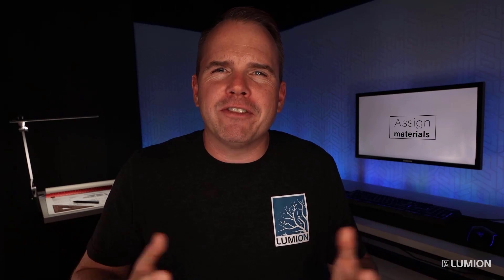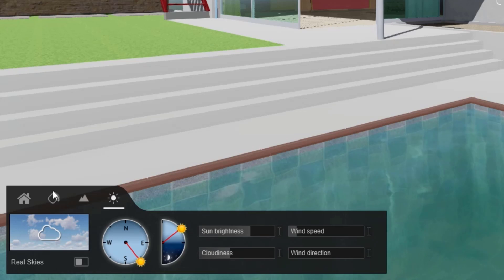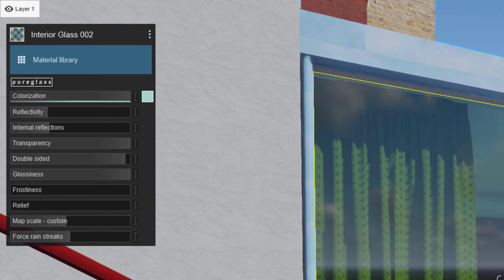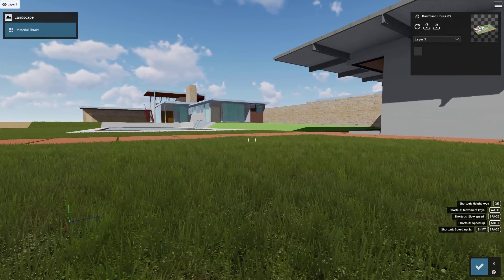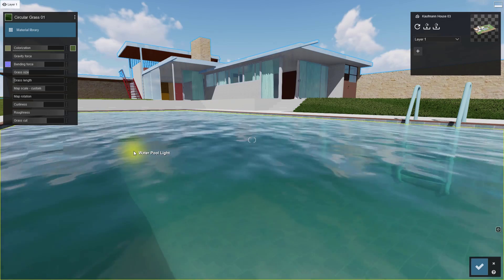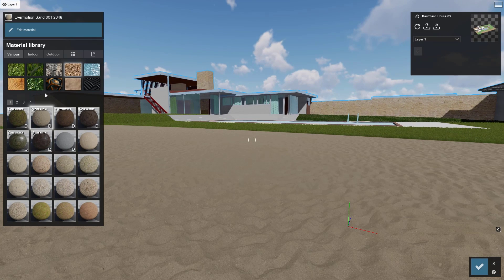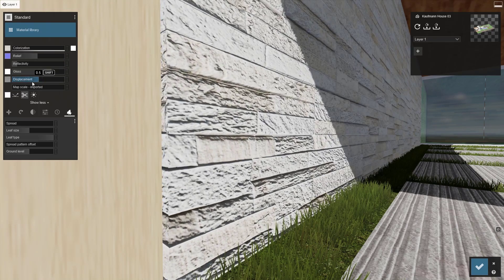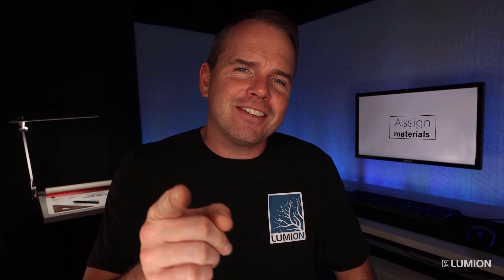Step 2: Make buildings feel real with Lumion materials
Lumion materials make buildings feel alive, opening up your senses and making it easier to ignite an emotion about the design.

In this video, you will uncover the 3 best candidates for swapping out your static materials with lively, animated Lumion materials. Also, you will learn a technique that makes any imported texture image look more realistic in Lumion.

0:00 - Pop with Realism
0:29 - Material Library
0:50 - Glass
1:12 - Grass
1:40 - Water
2:06 - Displacement Materials
2:19 - Standard Materials